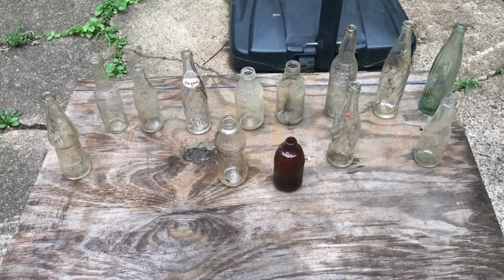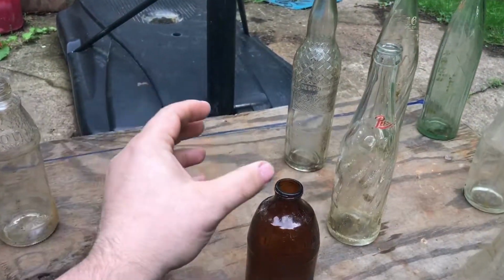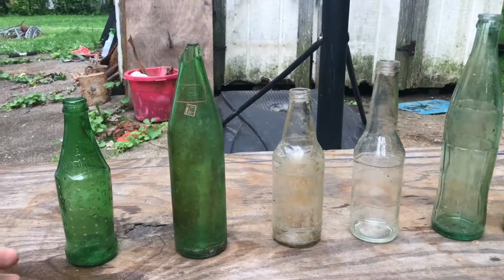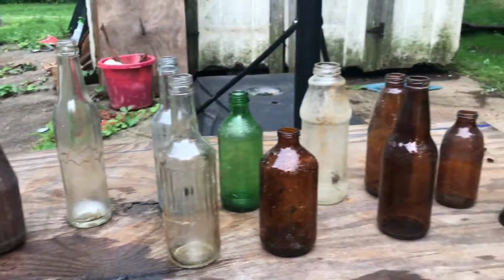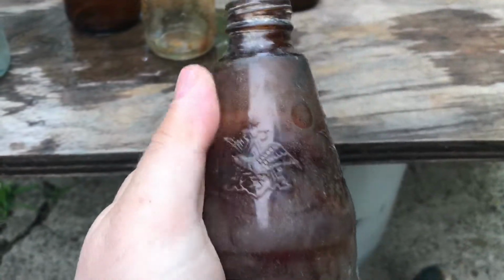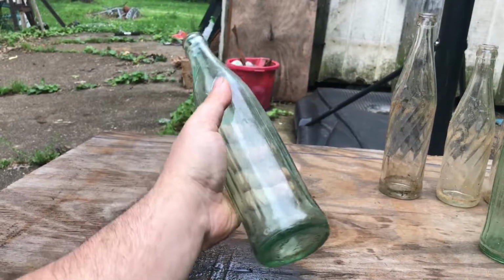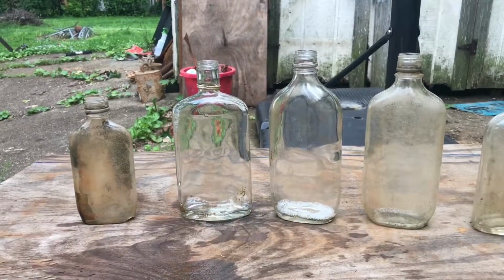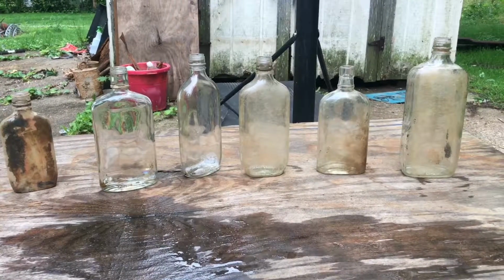Found Rare And Old Bottles Around Drained Lake / Tycoon Lake Cleanup / Fishing For Bottles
We went to cleanup up at Tycoon Lake, after the lake was drained 30 percent.  We found lots of Lake Treasures including Old Bottles. Some may be antique. Can you help me identify what they are?

Equipment I Use:

1. Panasonic LUMIX G7 4K Camera
2. DJI Osmo Action
3. DJI Mini 2
4. IPhone XS Max 256 Gigabytes
5. IPhone to Usb Flash Storage 256 Gigabytes
6. IPhone 13 Pro 128 Gigabytes
7. DJI OM 4 Cell phone gimble/stabilizer
8. Multiple Camera Tripods and Mounts
9. Asus Vivo Laptop Computer / Core I 3  10th Gen 20 gig ram 1tb NVME SSD hard drive
10. External Backup Hard Drives